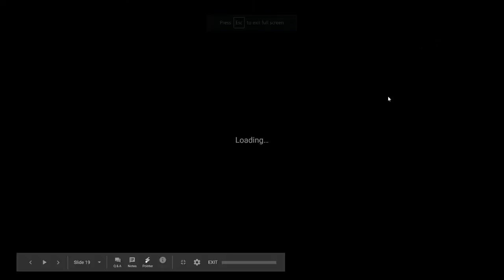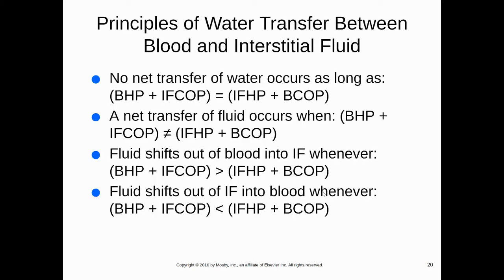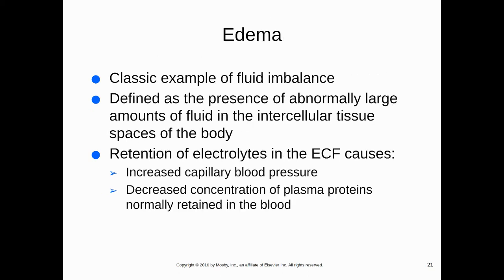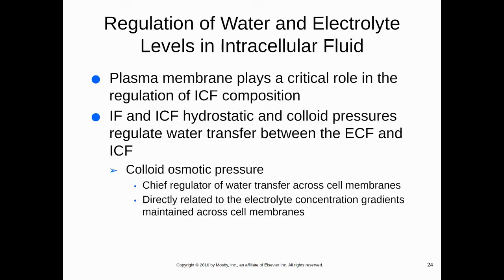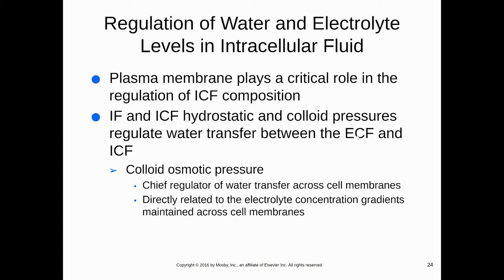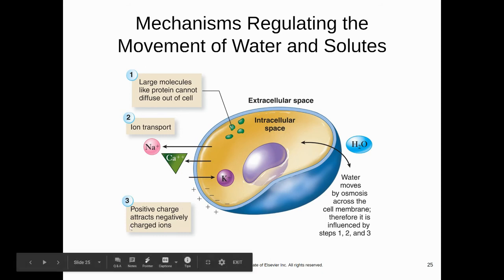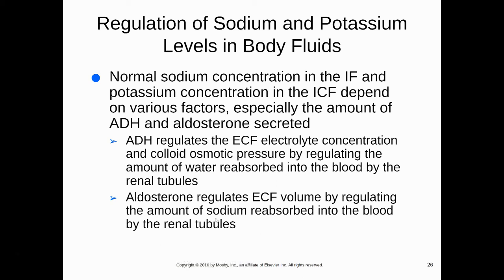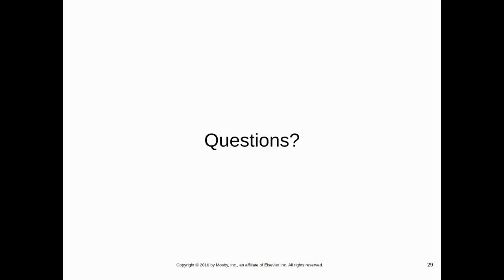Fluid and Electrolyte Balance Part 2